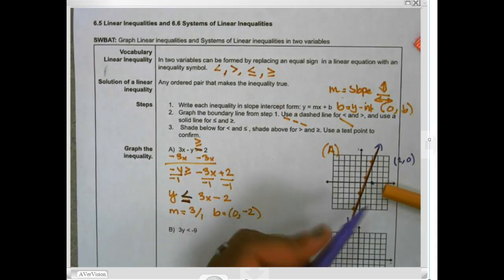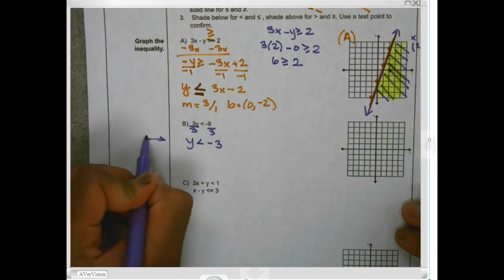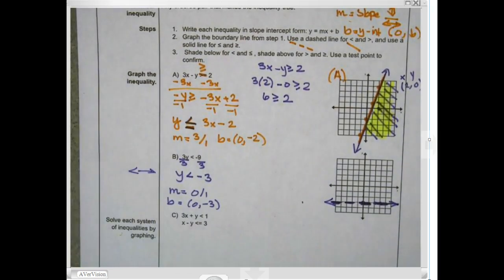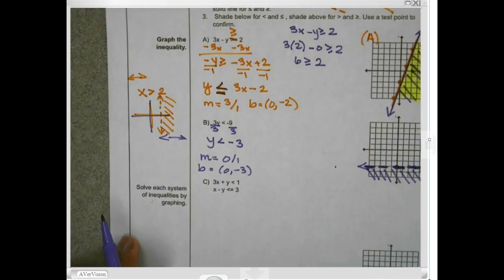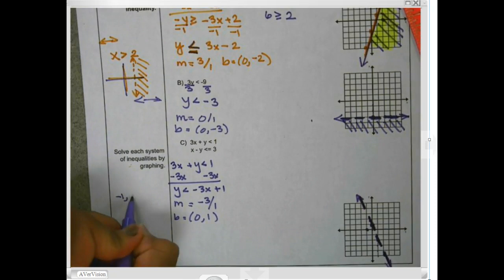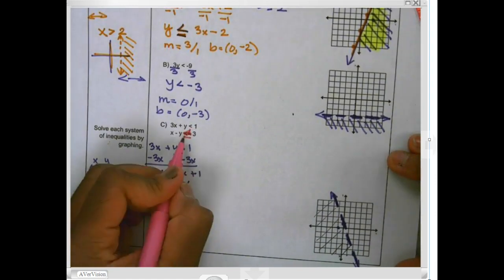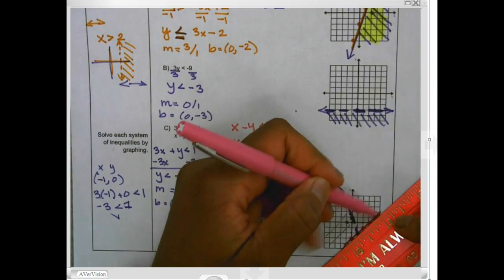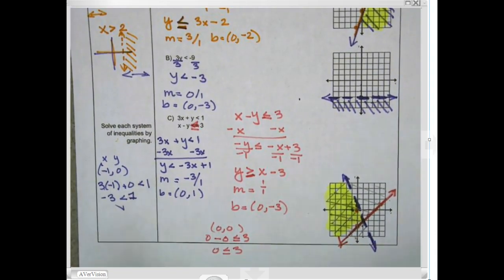alg1 6.5 - 6.6 notes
Graphing Linear Inequalities and Systems of Linear Inequalities